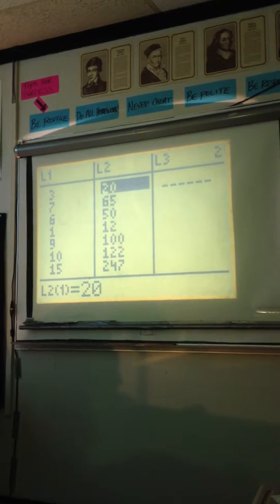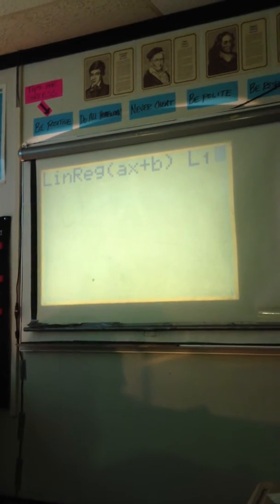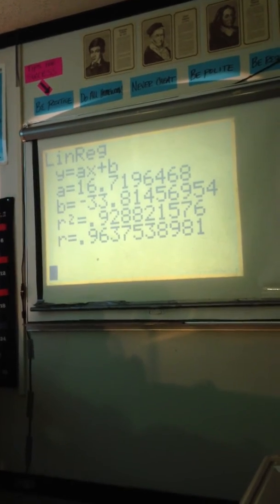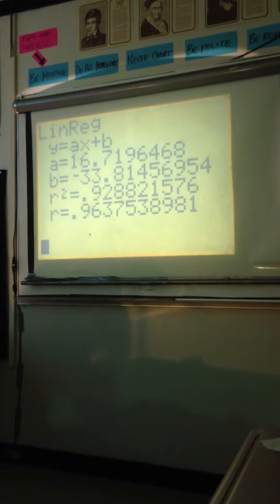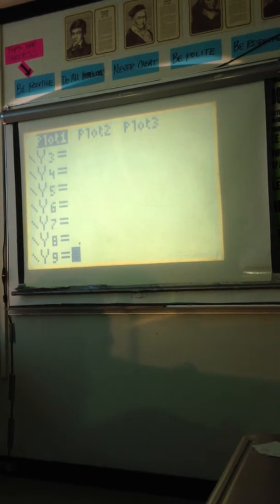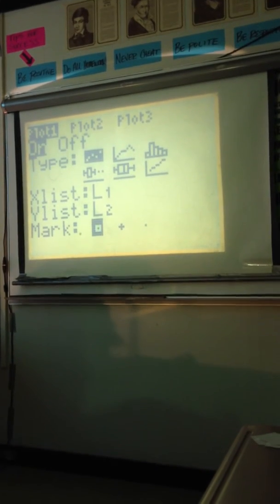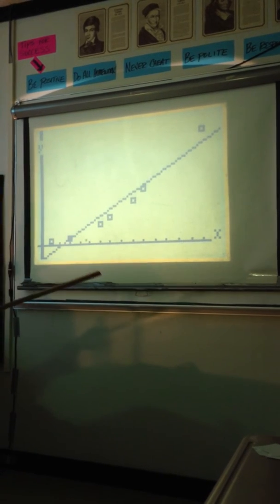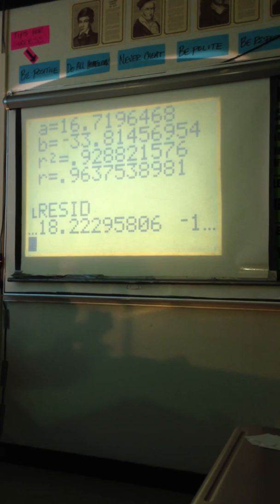10-3-12 Alg. 3 Calculator Video 1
This is a video of Mr. Skinner's teaching at Green High School in Scioto County, Ohio on the date listed in the title. In addition to YouTube, Mr. Skinner can be found at Facebook.com/skinnermoney and Twitter.com/skinnermoney.